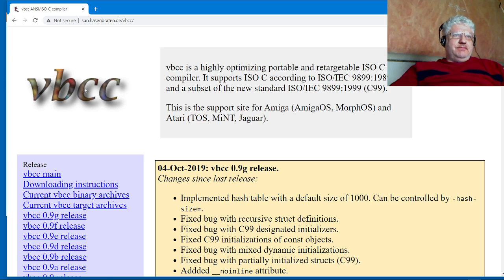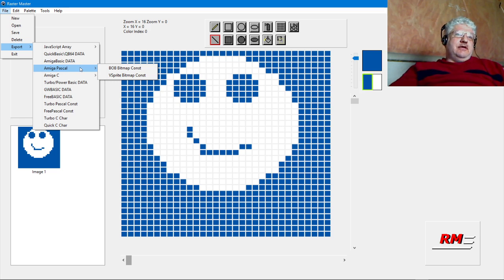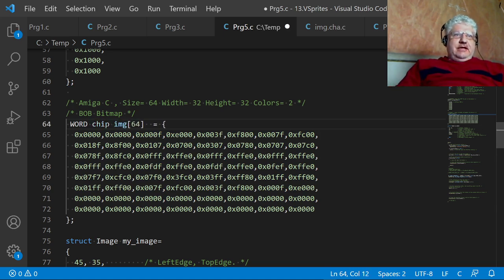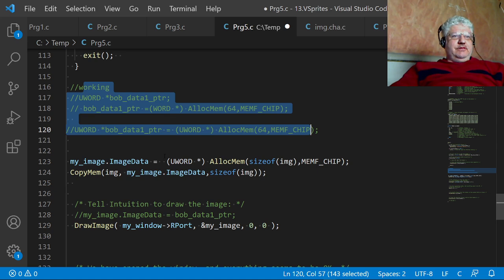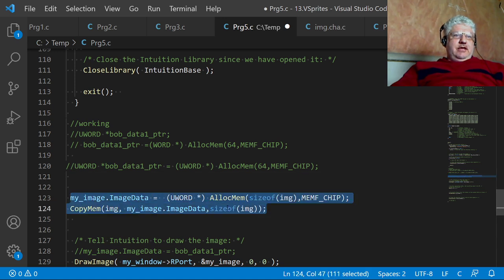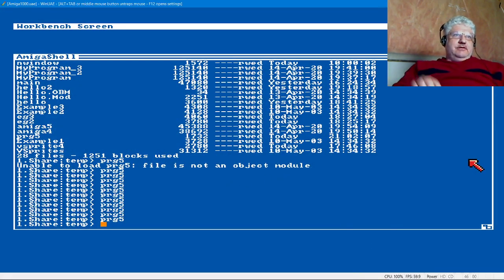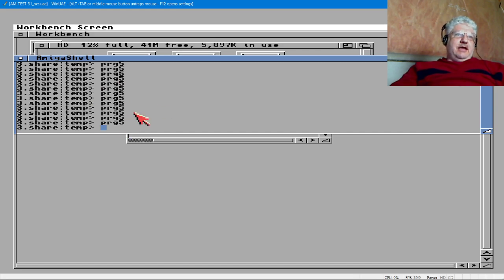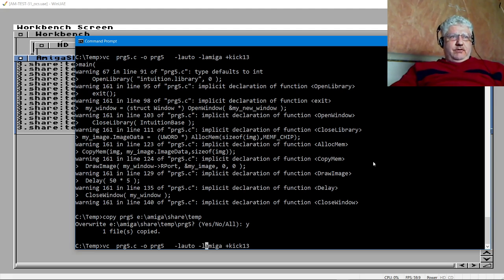✅ Amiga vbcc Compiler Testing - Day 82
Trying to learn vbcc by compiling some code for Amiga OS 1.3 and 3.1